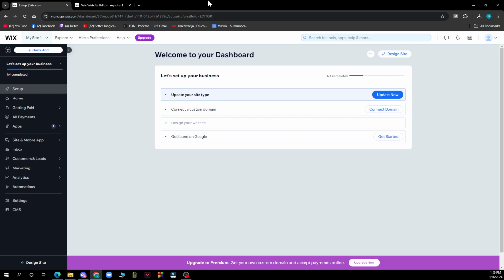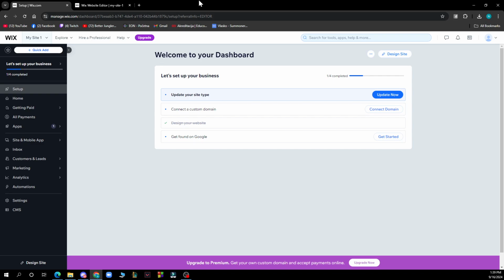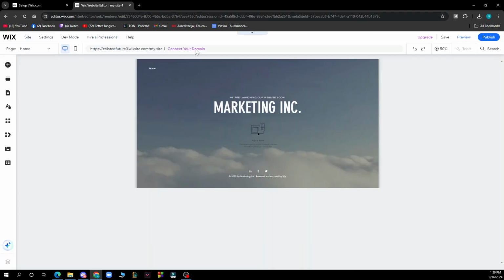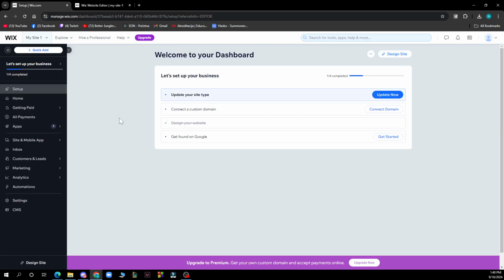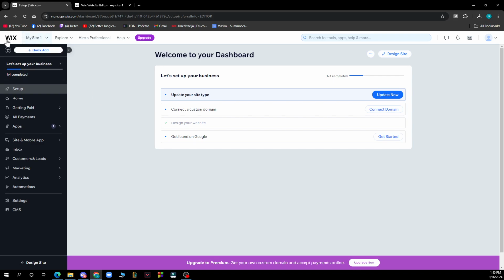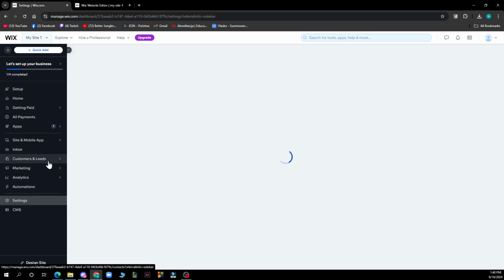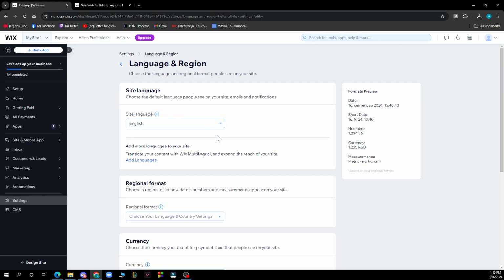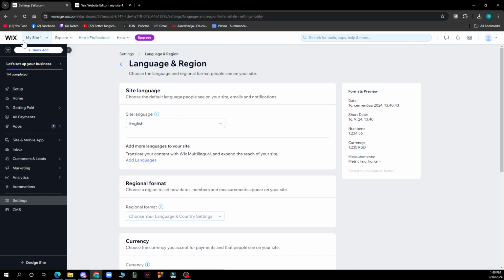How To Change Language On Wix (Easiest Way)​​​​​​​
In this video I will show you How To Change Language On Wix. It would be good if you watch the video until the end so that you don't miss important steps.